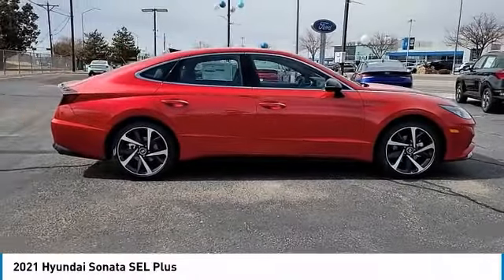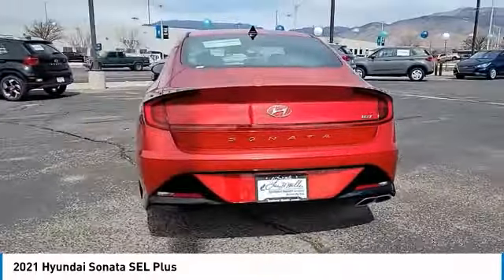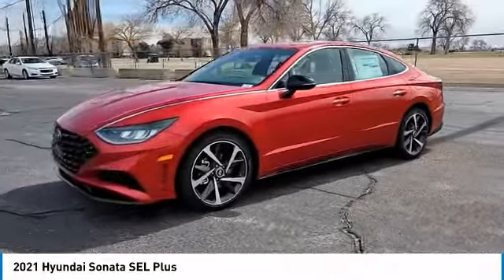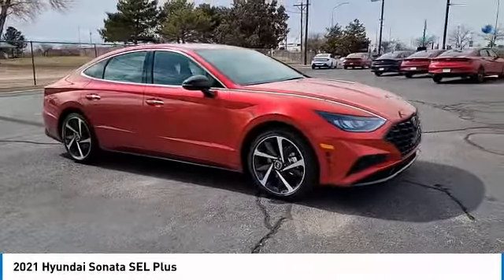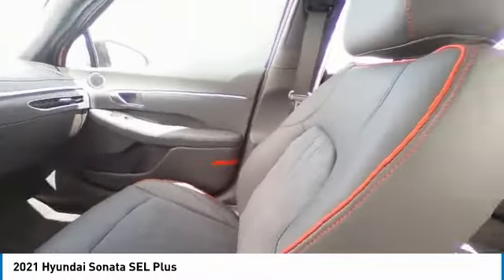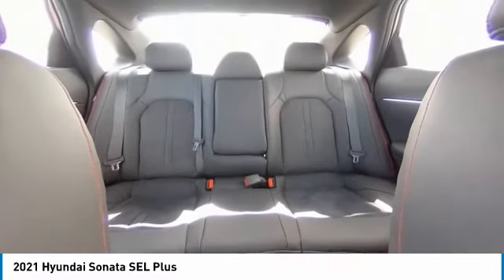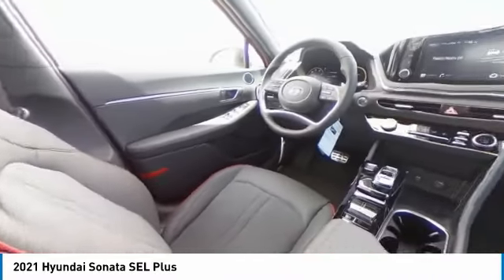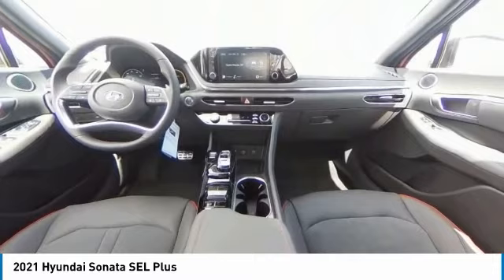2021 Hyundai Sonata MH114946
2021 Hyundai Sonata SEL Plus

Scores 37 Highway MPG and 27 City MPG! This Hyundai Sonata boasts a Intercooled Turbo Regular Unleaded I-4 1.6 L/98 engine powering this Automatic transmission. REAR BUMPER APPLIQUE, OPTION GROUP 01 -inc: standard equipment, CARPETED FLOOR MATS.* This Hyundai Sonata Features the Following Options *CARGO PACKAGE -inc: Reversible Cargo Tray, Cargo Net, Cargo Hook , CALYPSO RED, BLACK, DINAMICA SUEDE/LEATHERETTE SEATING SURFACES -inc: Dinamica suede inserts and leatherette bolsters, Wireless Device Charging, Window Grid Antenna, Wheels: 19 x 8.0J Aluminum Alloy -inc: Machine/gloss black finish, Trunk Rear Cargo Access, Trip Computer, Transmission: 8-Speed Electronic Automatic -inc: drive mode select, shift-by-wire, OD lock-up torque converter and paddle shifters, Tires: 245/40R19 AS.* Visit Us Today *For a must-own Hyundai Sonata come see us at Larry H. Miller Southwest Hyundai Albuquerque, 8800 Lomas Blvd Ne, Albuquerque, NM 87112. Just minutes away!